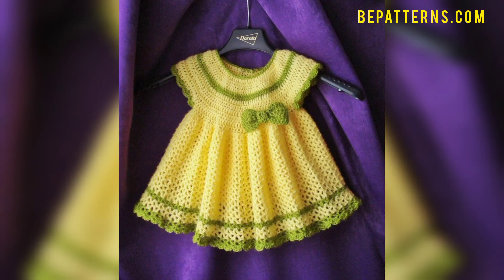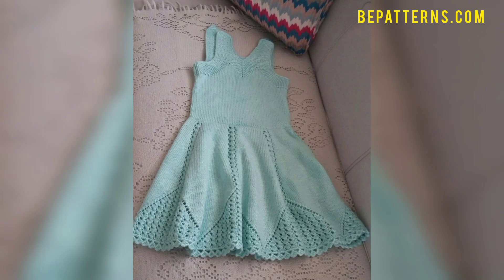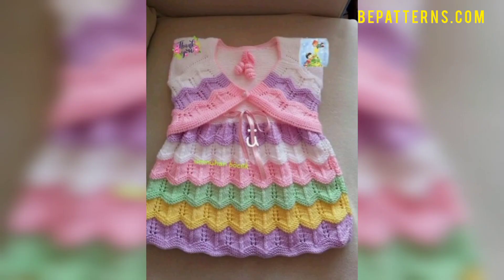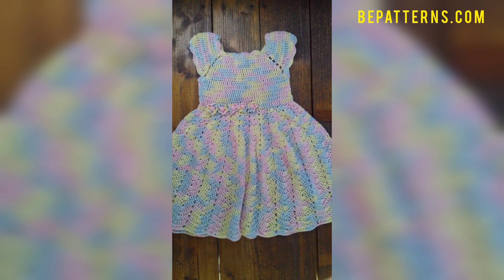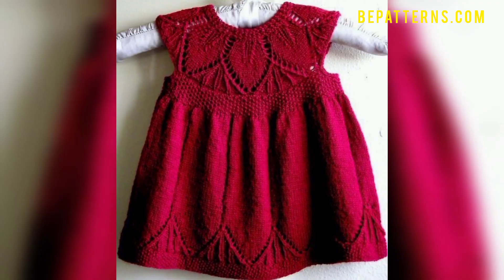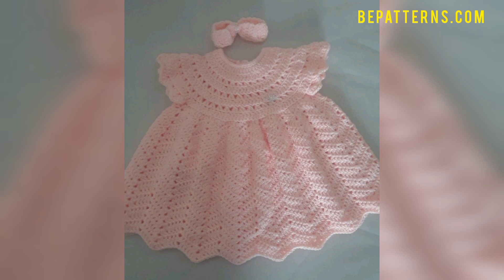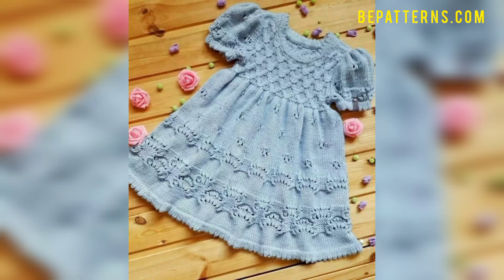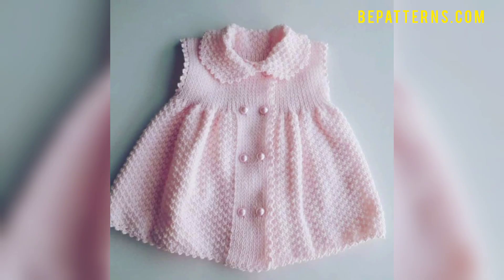Crochet Winter handknitted Frocks Designs For Baby Girls - Crochet Frocks Ideas